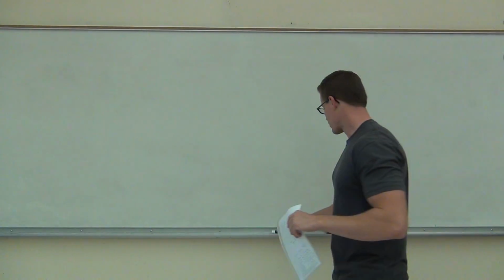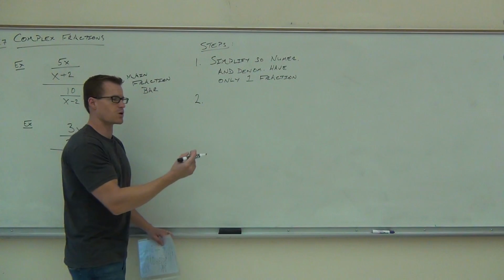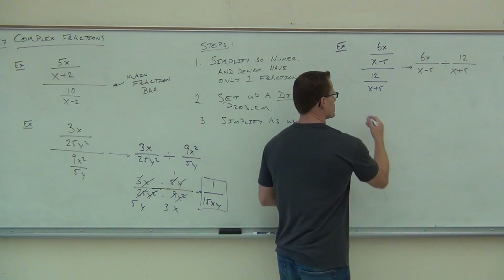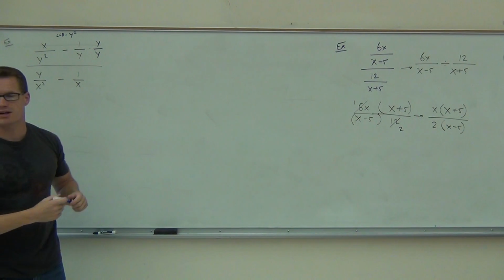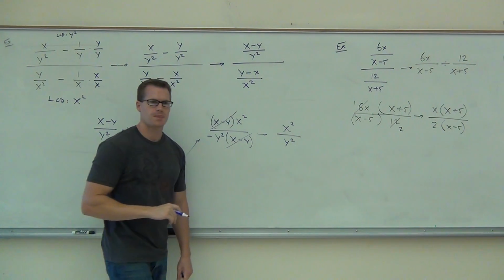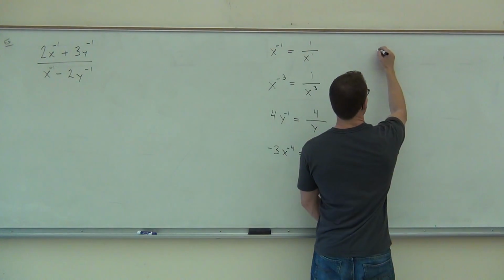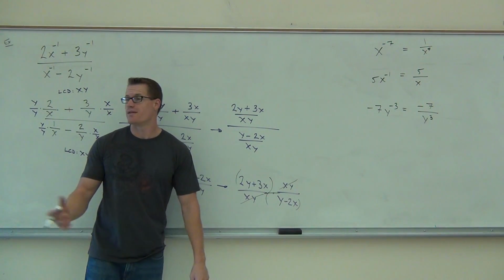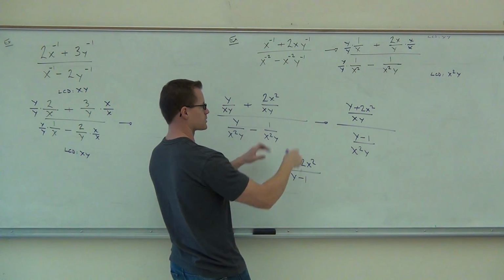Intermediate Algebra Lecture 7.7: Introducing and Simplifying Complex Fractions